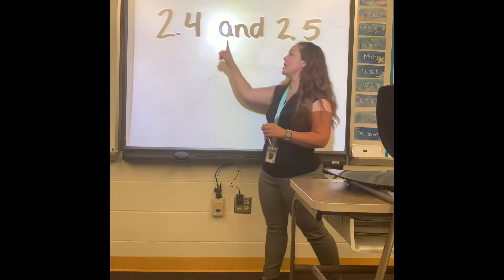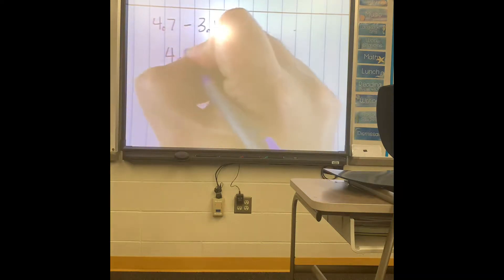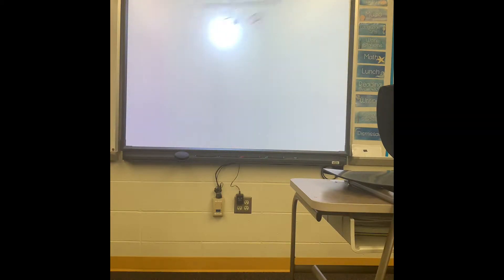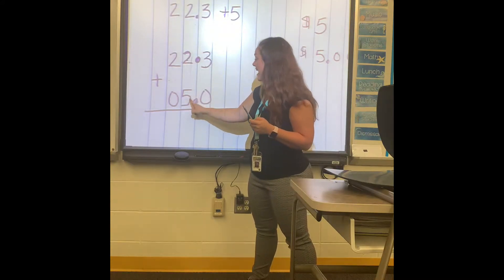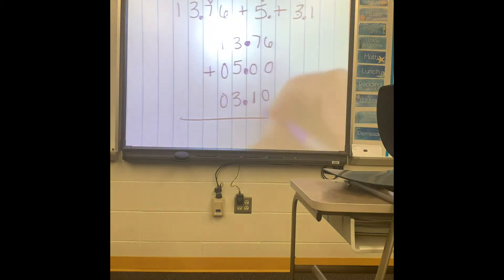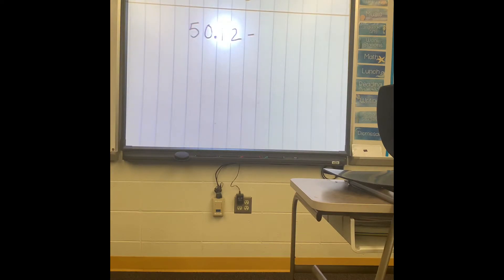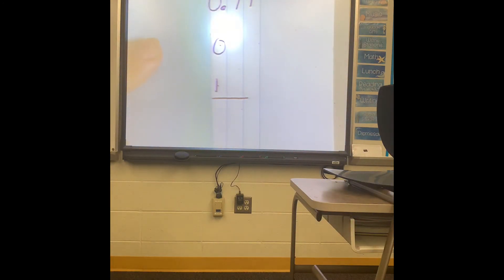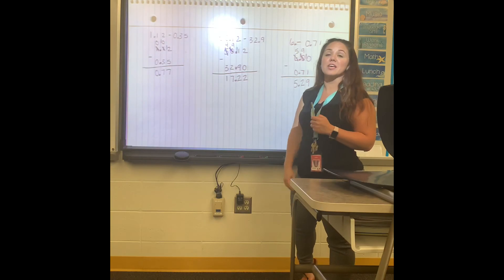2.4 and 2.5 envision adding and subtracting decimals